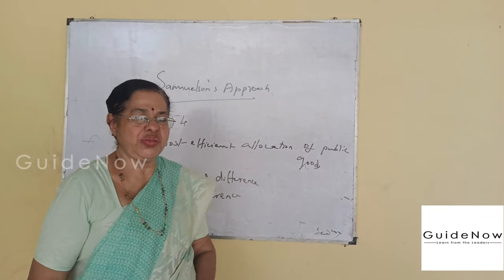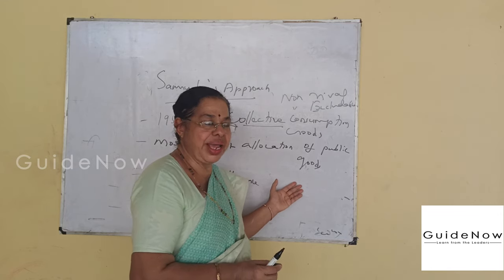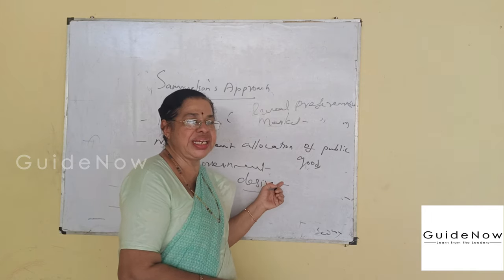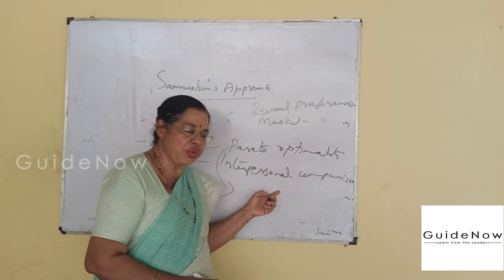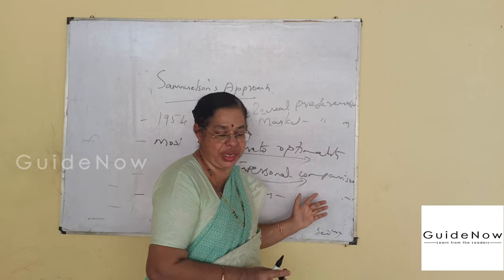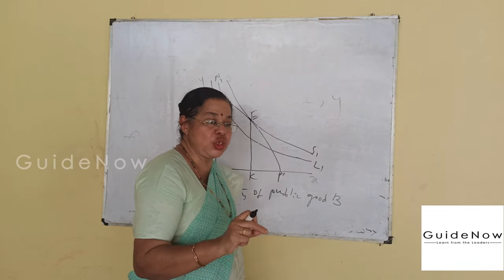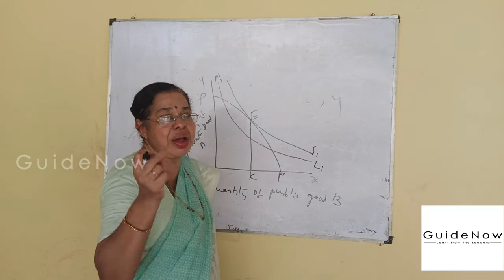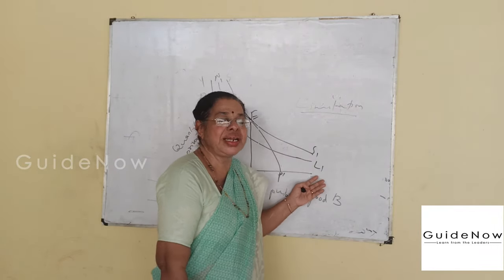SAMUELSON'S PURE THEORY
The notes pure theory of public finance in the description